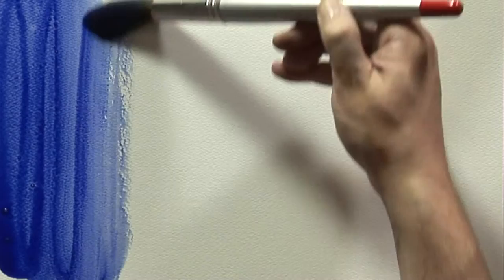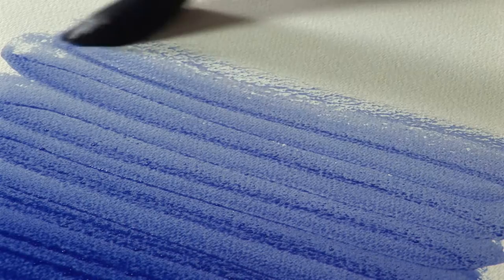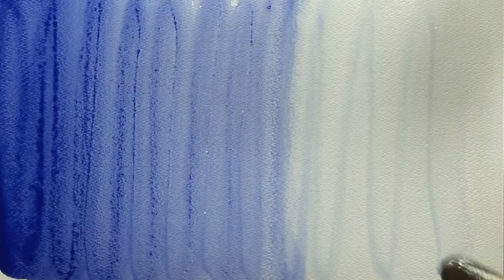SAA Artist's Watercolour - 102 French Ultramarine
A quick look at French Ultramarine, one of the many vibrant colour paints in the SAA Artists' Quality Watercolour range, available to buy from the SAA Shop